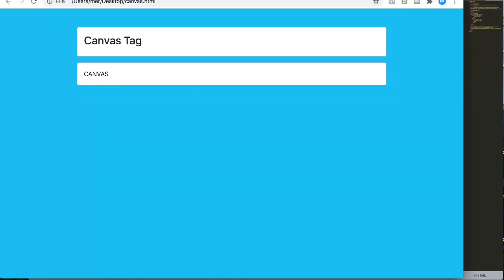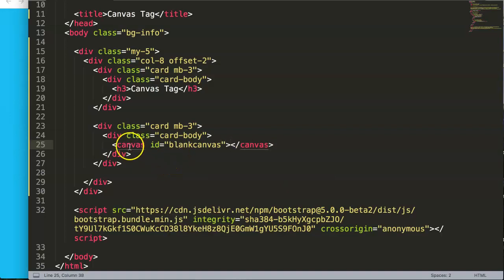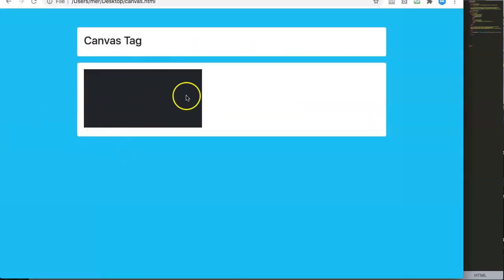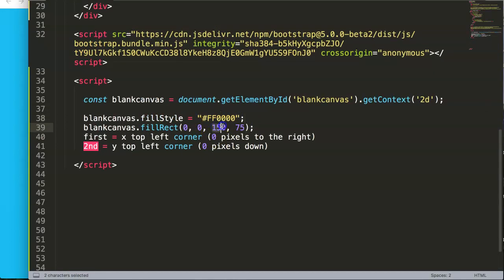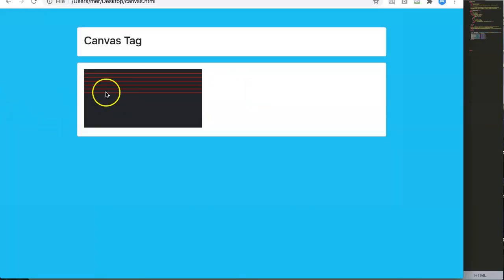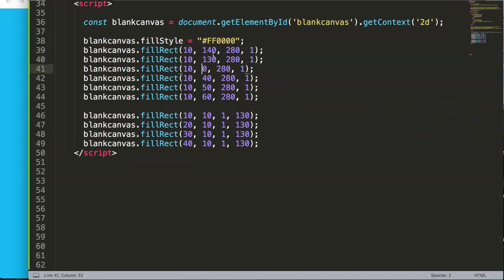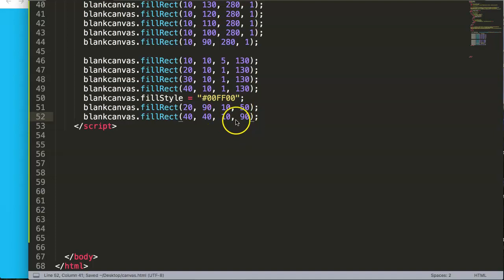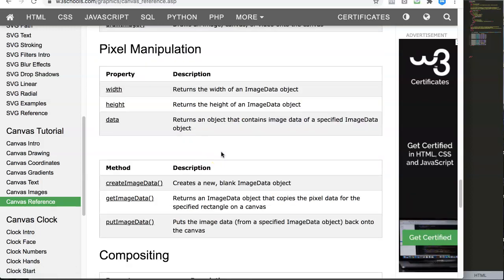Understanding canvas tag in chartjs | Chart JS tutorial for beginners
In this video we go and dive deeper in ChartJS. We look at one of the core of ChartJS which is the canvas tag. We all use the canvas tag to write the charts but have you ever understood how it truly works? This is a good foundation skill to have better understanding for chart js. The focus will not be how to use canvas tags but on understanding why it works the way it does. This is a great Chart JS tutorial for beginners for learning the foundation.

Chart JS Dashboard Series:
👍 Most Liked Video Series: